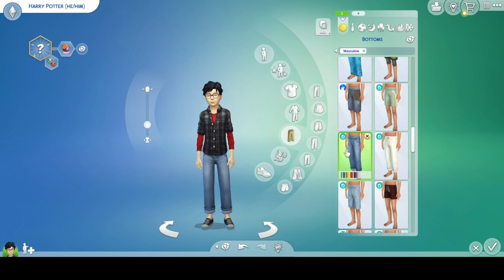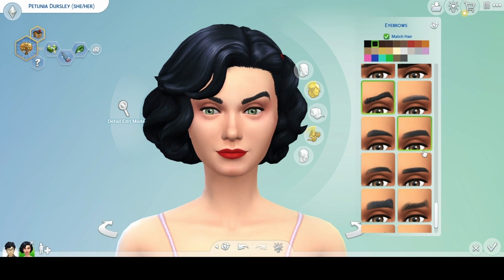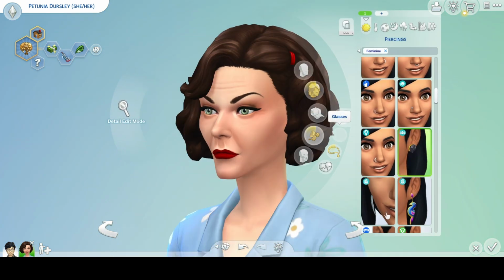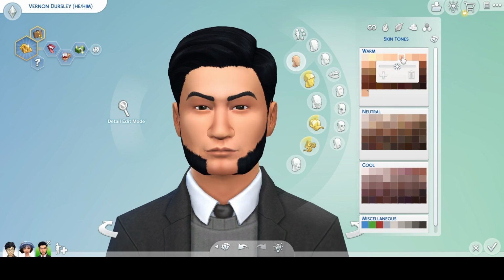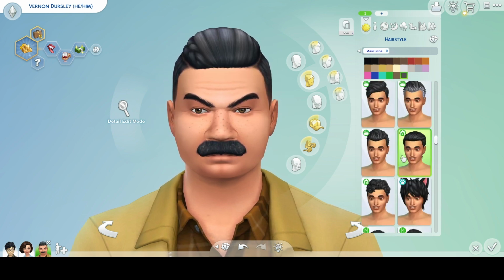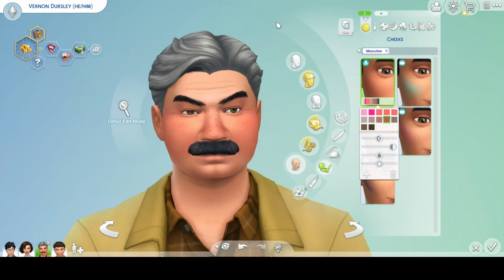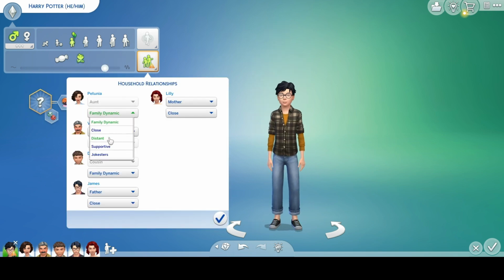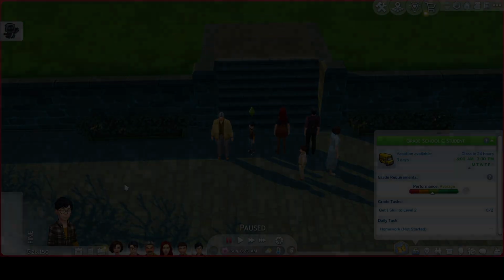Making the Dursleys - Sims 4 Harry Potter Save